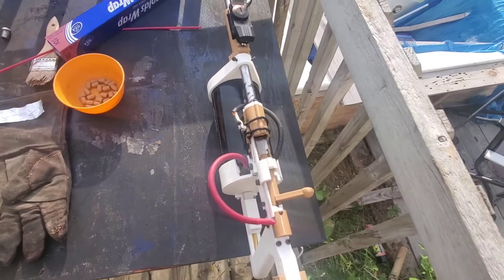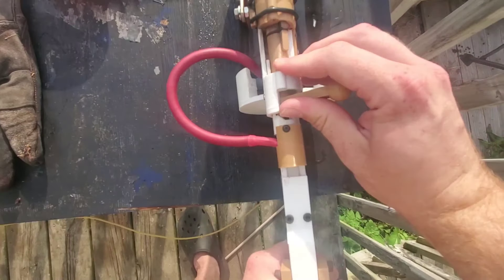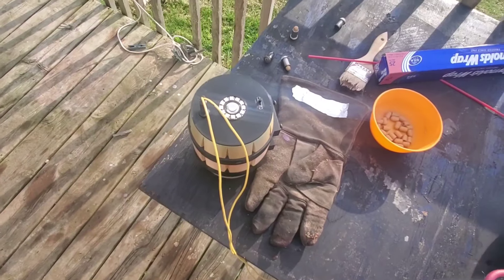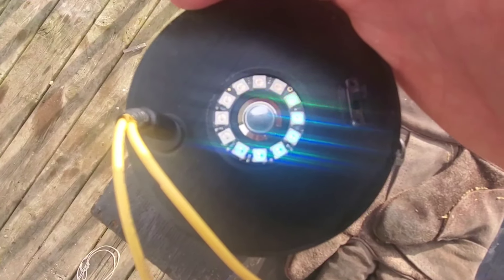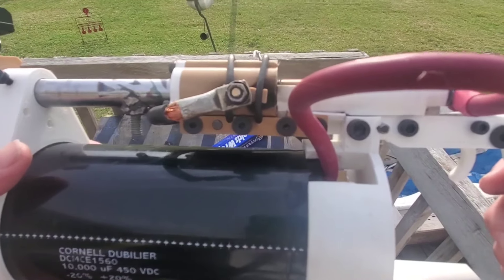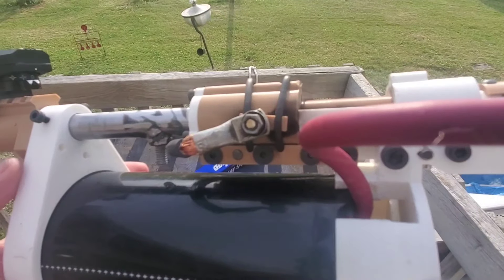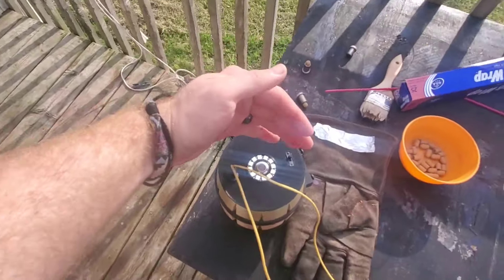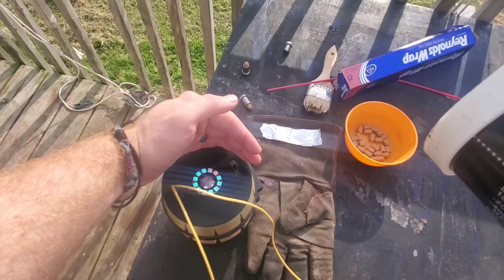Bolt Action Plasma Gun Quick Demonstration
This is a quick demonstration of my electrothermal gun that I've been working on. An electrothermal gun is an electrically powered weapon that uses electricity to resistance heat and vaporize a working medium into a high pressure high temperature plasma arc. This high pressure plasma accelerates a projectile down the barrel similar to an air gun. If you've ever seen videos of arc flash explosions or capacitor discharge exploding wires, that's what's happening inside the chamber. There is no gun powder anywhere, simply a small piece of aluminum foil to start the arc. Note that when googling electrothermal gun the wikipedia article only talks about electrothermal-chemical guns, that use the electrical explosion to ignite conventional propellant more rapidly, which is not what's happening here. This is purely electrical energy into heat into hot pressurized gas/plasma.

The rifle is 0.375in caliber, bolt action. It uses a 10,000uF 450Volt capacitor, for a storage energy of approximately 1000Joules. This is about the energy of running a microwave for 1 second. I designed and built the bolt action mechanism myself over the course of about two months. It's fully functional with cock on open contact, an extractor, and an ejector.

My biggest issue so far has been the cartridge welding to the electrical contacts. There are massive currents flowing, and the slightest bit of resistance quickly turns into melted metal. There are still plenty of issues to work out and improvements to be made. So I hope to make more videos in the future.